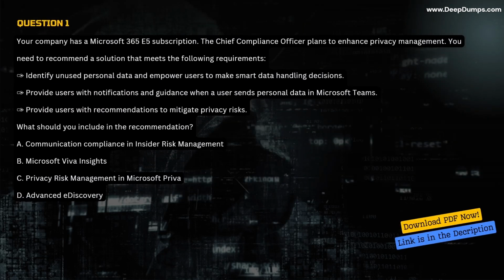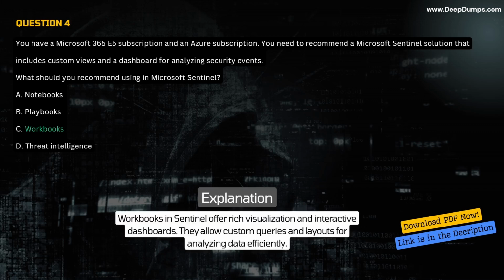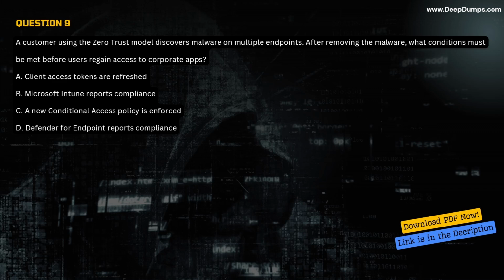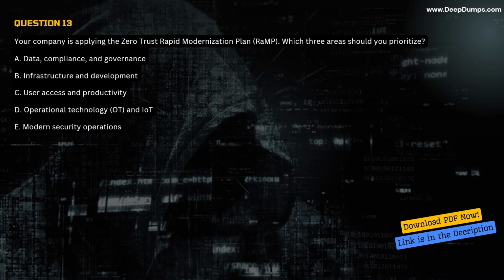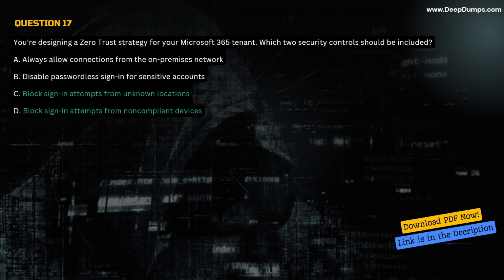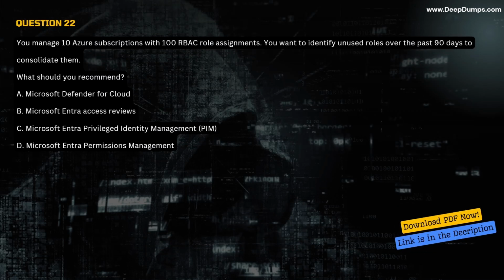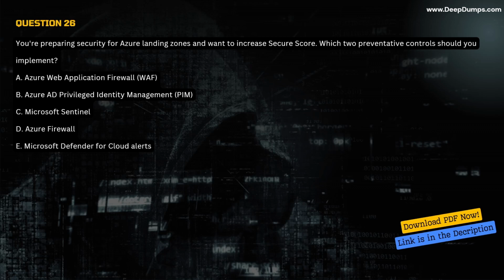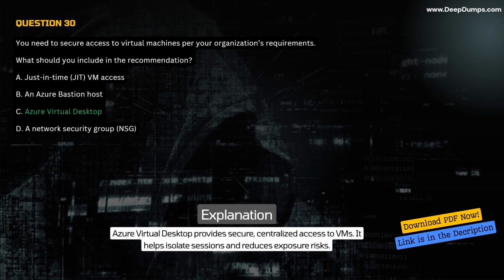How I CRACKED SC-100 in 6 hours | Microsoft Cybersecurity Architect | Free PDF | Complete Exam Guide